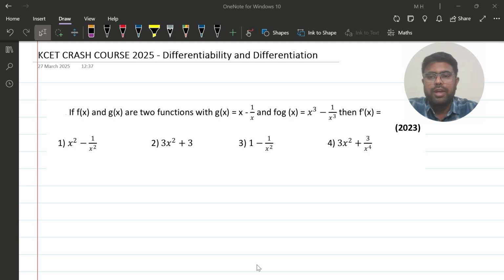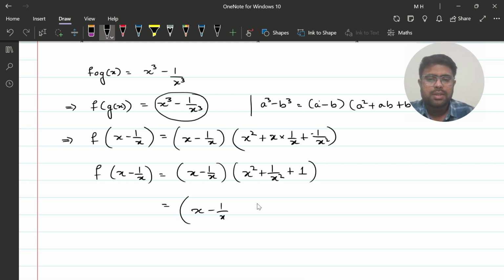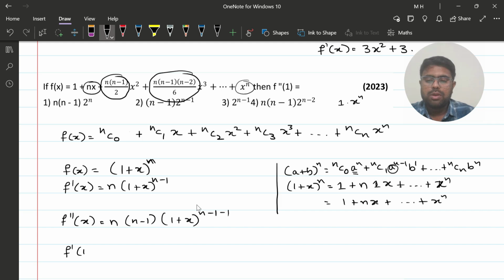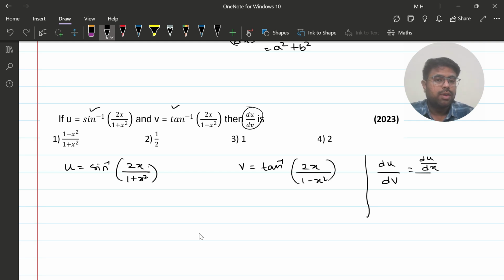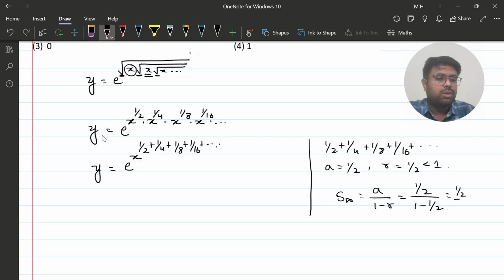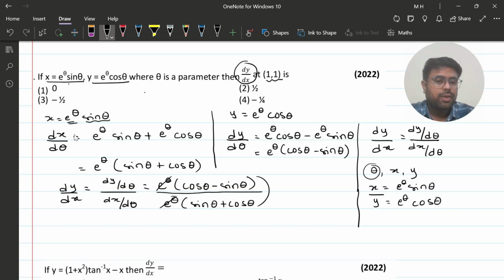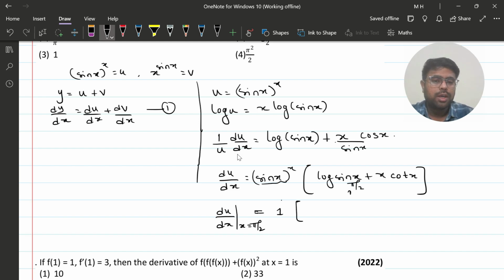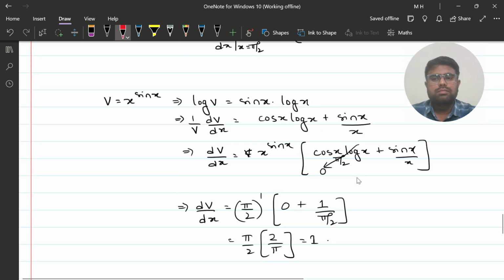KCET CRASH COURSE - LECTURE 7 - Differentiability and Differentiation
In this lecture we solve PYQs on Differentiability and Differentiation. This chapter carries a weightage of 3 to 6 marks for KCET. You can expect easy to moderate questions from this chapter.

I recommend that you follow more PYQs after watching the video.